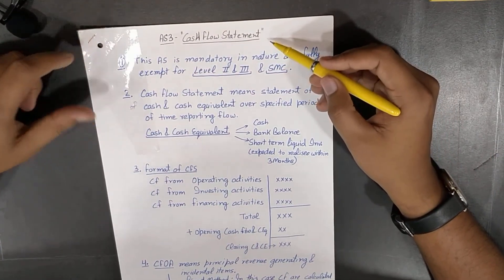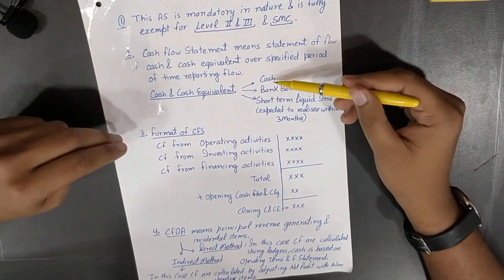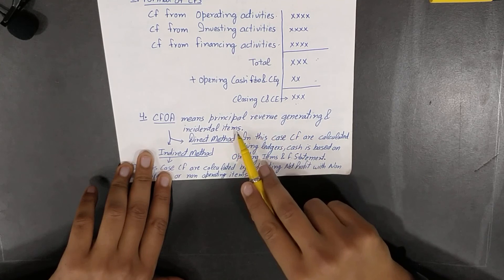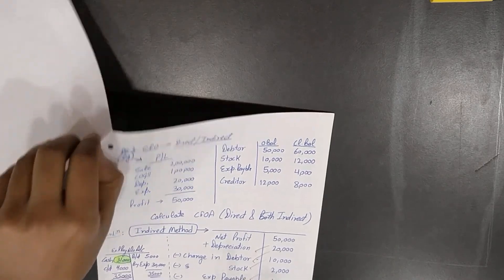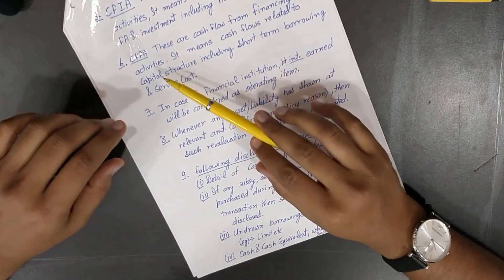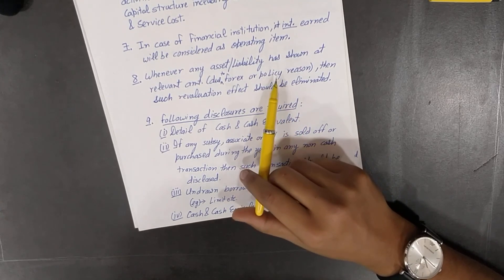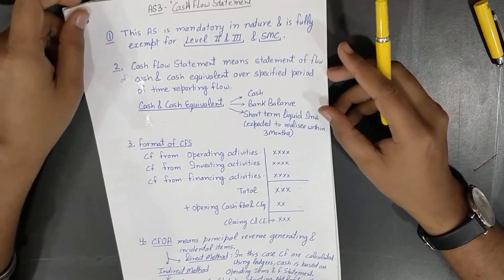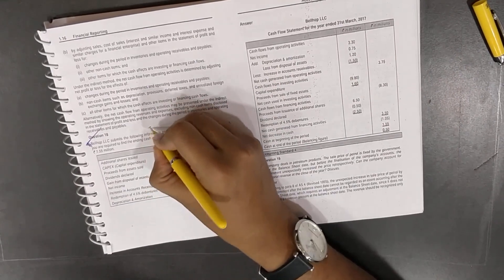CA final: FINANCIAL REPORTING, AS 3 CASH FLOW STATEMENT.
CA Final : Financial Reporting
Unit 4 of 29 (OF MODULE 1) -  STUDY MATERIAL, ICIAI
***AS 3 cash Flow statement ***

LIST OF IMPORTANT QUESTIONS
PRACTICE MANUAL: AS 3

SMALL QUESTION EACH PROBLEM WILL HARDLY TAKE 4 MIN EACH.

3. AS 4 AND AS 29
AS4: CONTINGENCIES AND EVENTS OCCURRING AFTER BALANCE SHEET DATE
AS29: PROVISIONS, CONTINGENT LIABILITY AND CONTINGENT ASSETS
Please let me know how can I improve my videos in comments below, your support will help me to make better content for you  I assure you this.